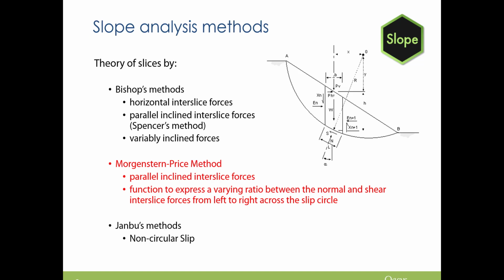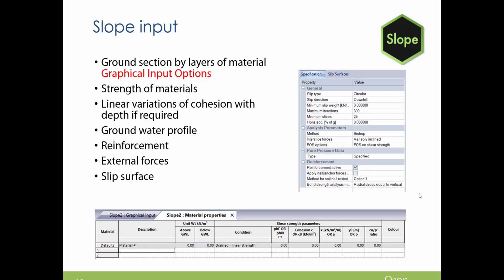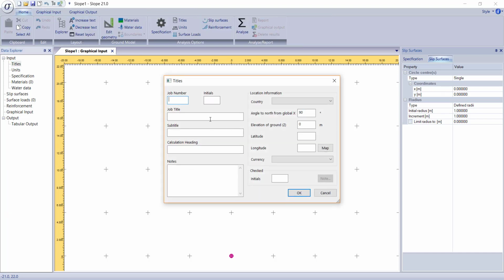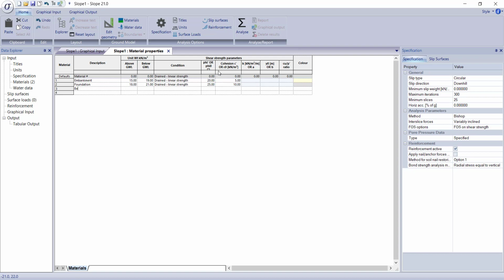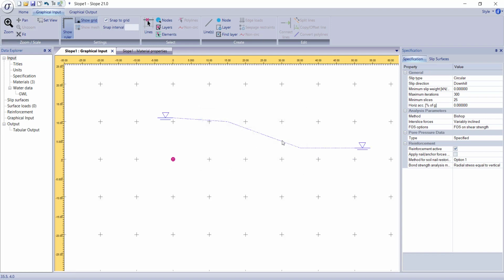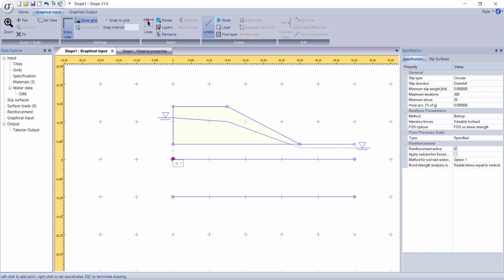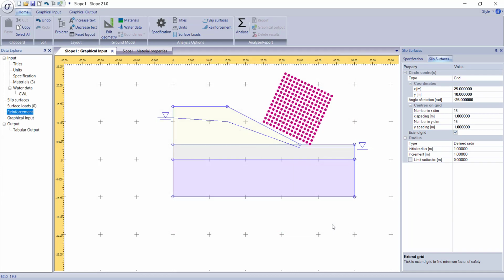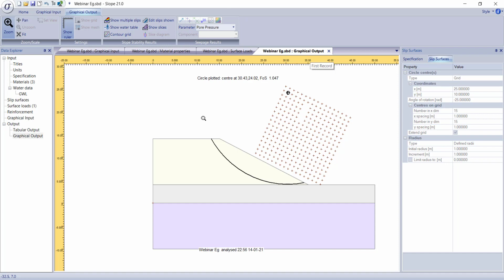Oasys Slope – The New Era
Oasys have developed a new version of Slope, which calculates pore pressures, incorporates the Morgenstern-Price Method and has an improved User Interface. Our Application Specialist will run through these developments and demonstrate the new features in the program and run through the theory with you.